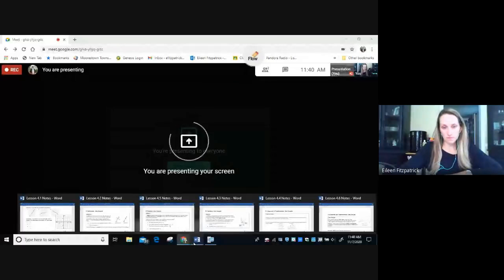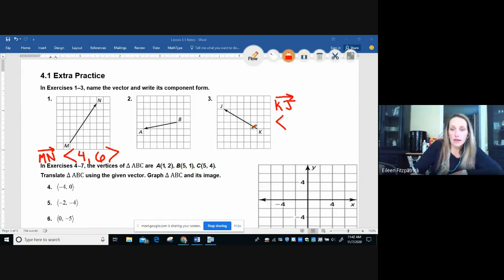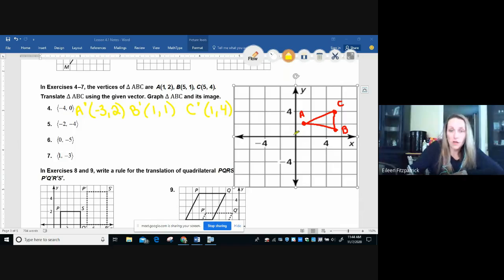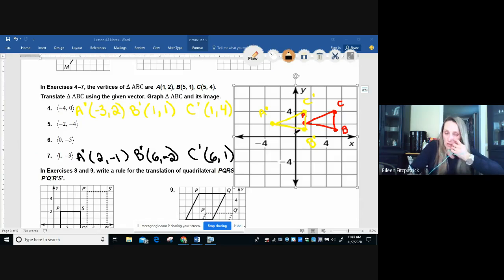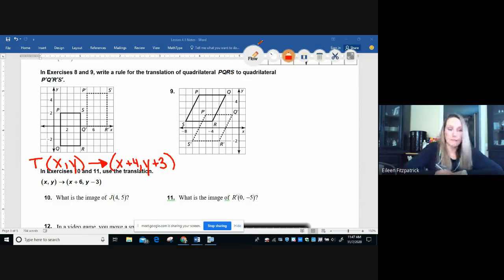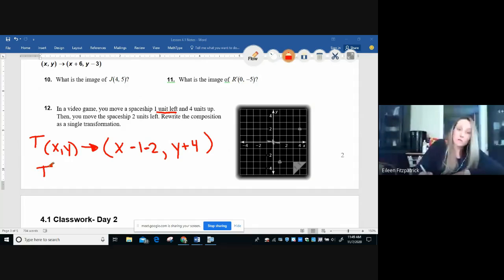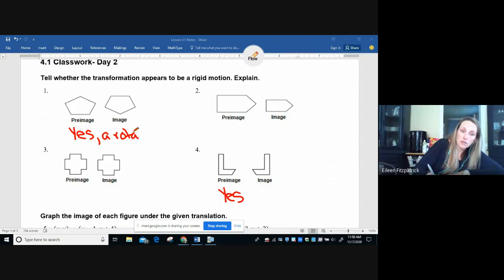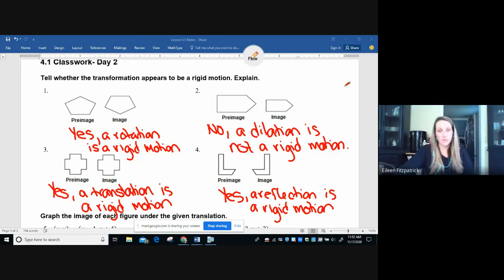CP Geometry - Lesson 4.1 (Day 2)